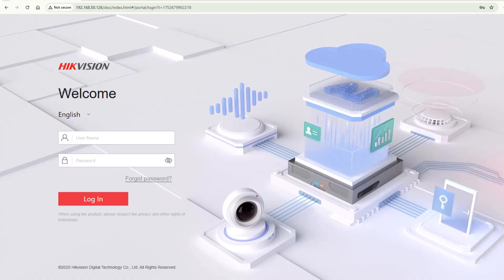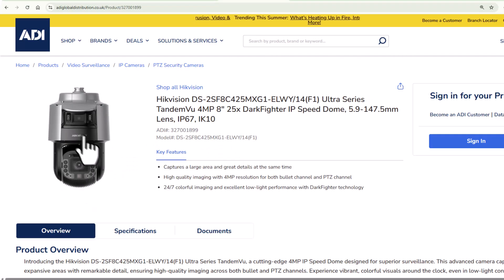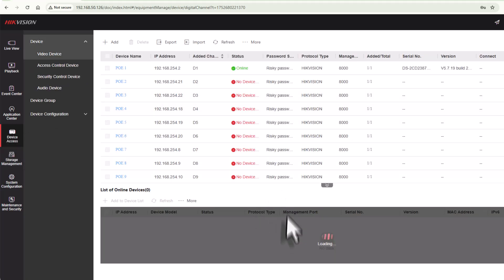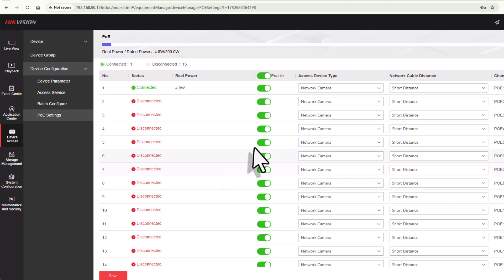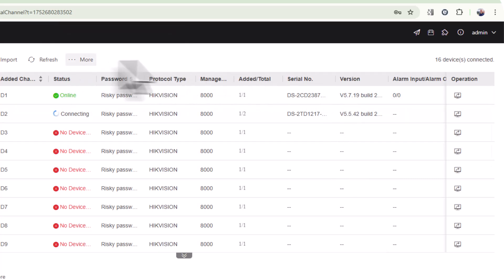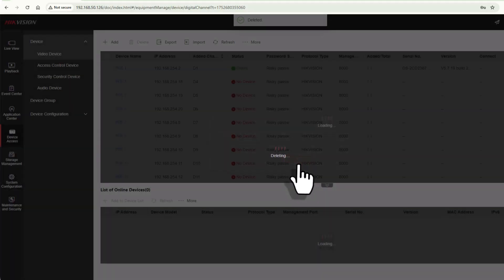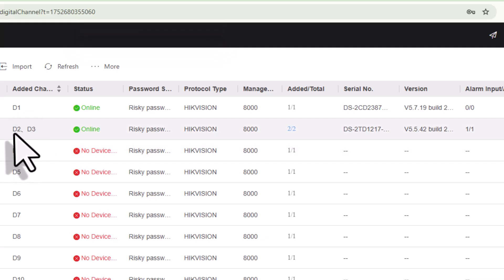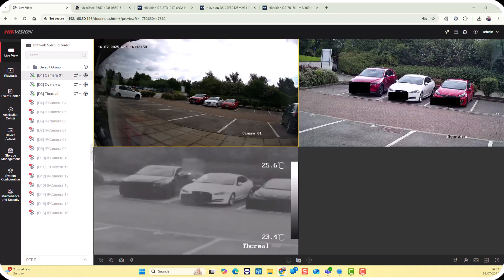Adding a HIKVision camera with mutliple channels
Thermal Cameras and TandemVu cameras have 2 channels of video, learn how to add them in the latest GUI V5 Menus from HIKVision